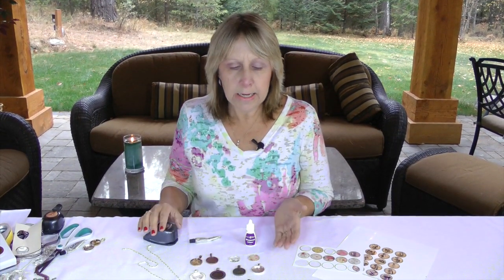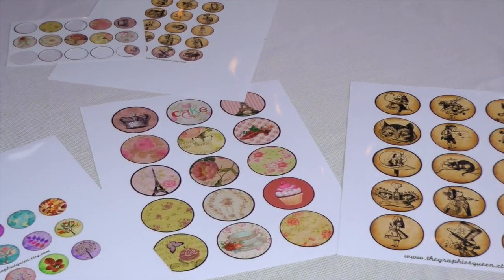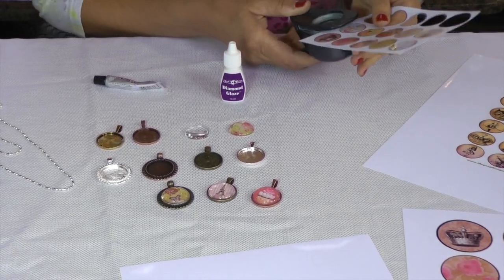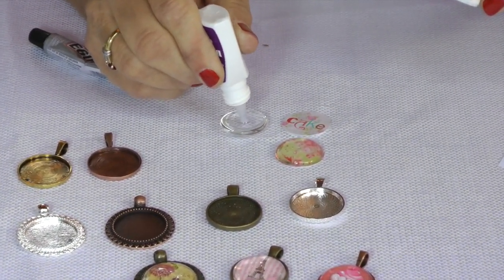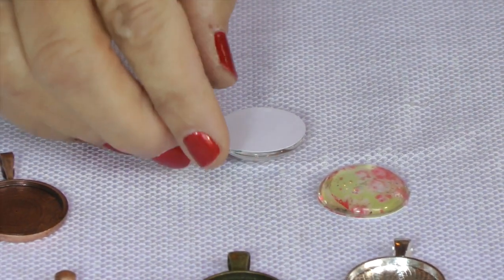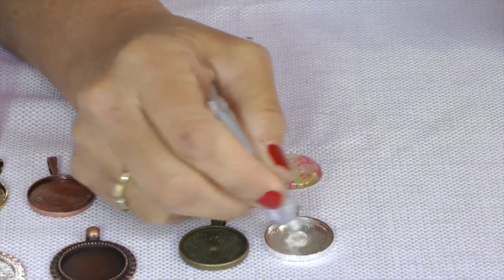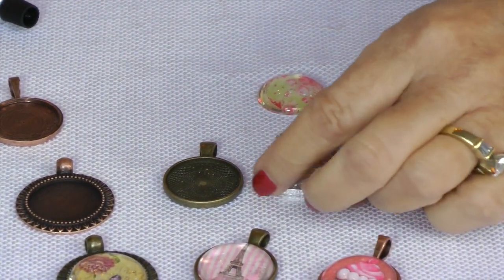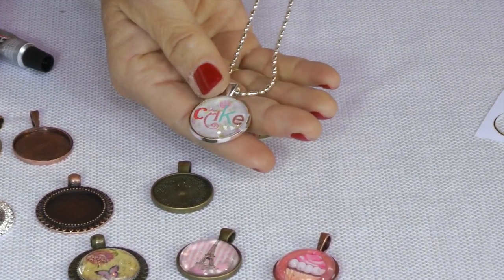Glass Pendant Necklace DIY Tutorial Using Images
This is a fun, easy-to-do project making pendant tray necklaces with images provided by Digitalcollageclub.com ready-to-use images. Great for gifts and craft shows!